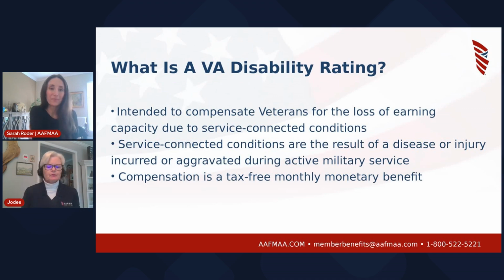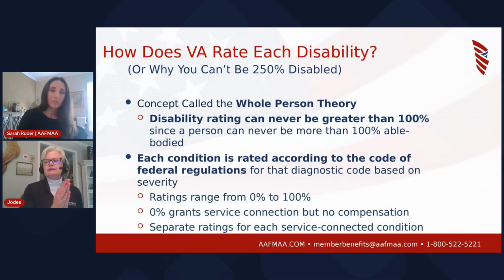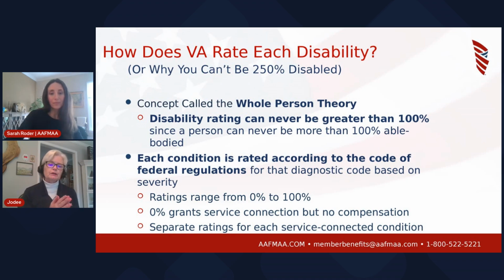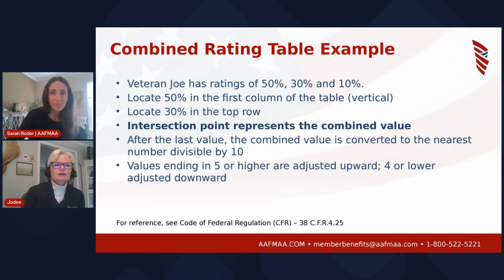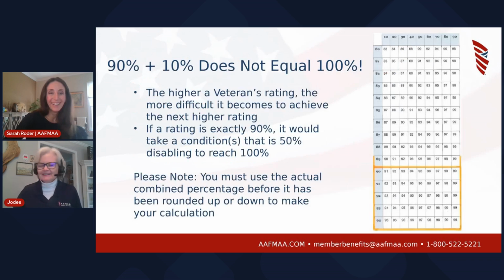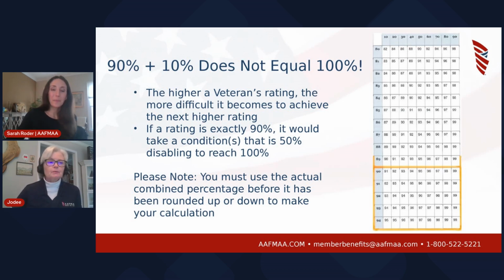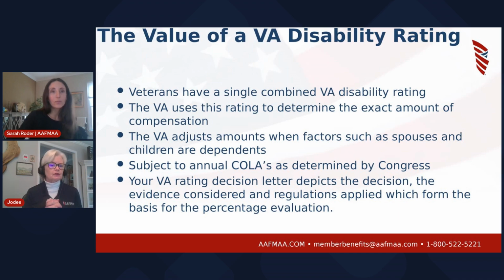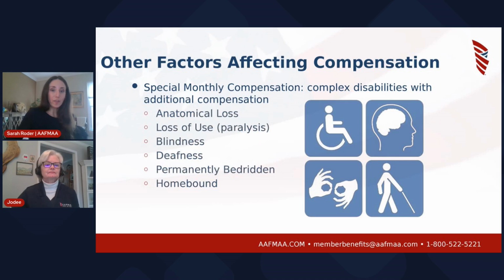VA Math 101: Why 90% + 10% Does Not Equal 100%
Have you ever wondered how the VA arrives at your disability rating and why 90% plus 10% does not equal 100%? This informative webinar, hosted by Sarah Roder, features expert insights from Jodee Neumann. Together, they demystify the VA's unique methodology for combining individual disability ratings to form an overall disability rating.

Have you ever wondered why a 90% VA disability rating plus another 10% rating does not equal 100%?

In this VA Math 101 webinar, Sarah Roder sits down with Jodee Neumann, VA Benefits Team Leader, to explain how the Department of Veterans Affairs calculates combined disability ratings using the VA’s “whole person theory.”

This educational webinar helps Veterans, servicemembers, retirees, and military families better understand:
-VA disability ratings
-VA math and combined ratings
-The VA combined rating table
-Why 90% + 10% ≠ 100%
-How the VA calculates disability compensation
-Service-connected disabilities
-Dependency compensation for spouses and children
-Concurrent receipt for military retirees
-Special monthly compensation
-Helpful VA claims and Veteran resources

Topics Covered:
• What a VA disability rating means
• The “whole person theory” explained
• How VA math works step-by-step
• Understanding the combined rating table
• Why higher VA ratings become harder to achieve
• How disability compensation is determined
• VA rating decision letters explained
• Resources for filing and understanding VA claims

⏱ Chapters:
00:00 Introduction & Webinar Overview
00:30 What Is a VA Disability Rating?
01:04 Understanding the Whole Person Theory
01:46 Why VA Math Works Differently
03:01 How the VA Rates Disabilities
04:40 Understanding VA Math & Combined Ratings
05:30 The VA Combined Rating Table Explained
06:04 Example: Combining 50%, 30%, and 10% Ratings
08:14 Why 90% + 10% Does Not Equal 100%
09:00 Why It’s Harder to Reach 100% VA Disability
10:25 The Value of a VA Disability Rating
11:27 Concurrent Receipt & Dependency Compensation
12:22 Understanding VA Rating Decision Letters
14:03 Other Factors That Affect Compensation
14:47 Helpful VA Resources for Veterans
17:06 Final Thoughts & Closing